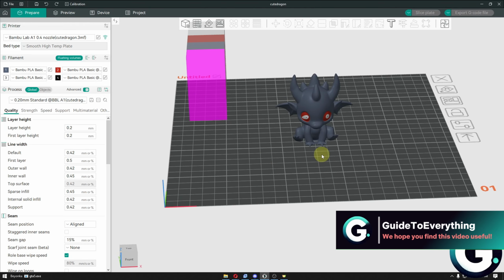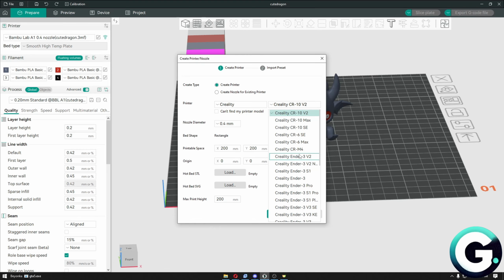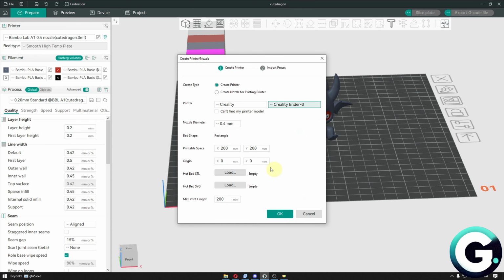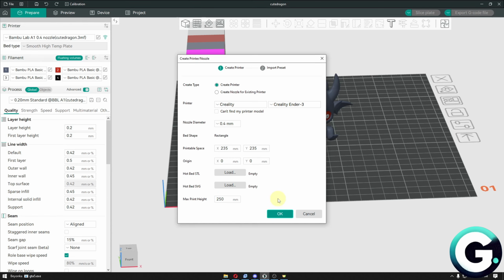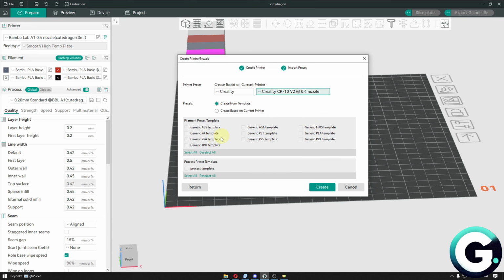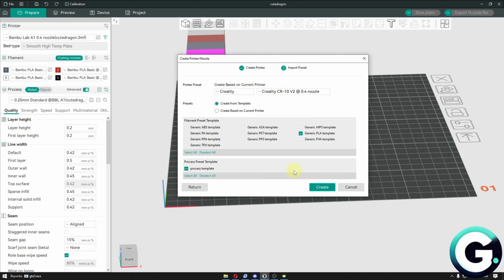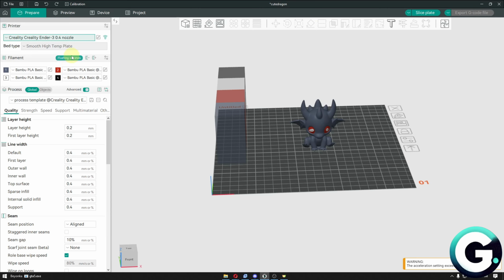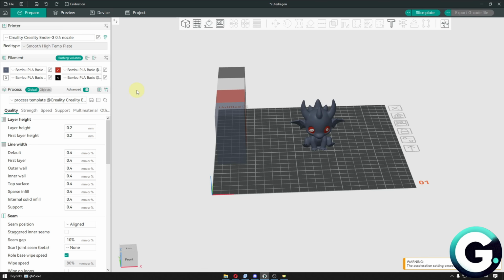Best Ender 3 Orca Slicer Settings (EASY) 2026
Best Ender 3 Orca Slicer Settings (EASY) 2026 shows the recommended print, speed, and retraction settings for clean and reliable 3D prints. Learn how to optimize layer height, temperatures, and support options for the Ender 3. This helps improve print quality and reduce common printing errors.